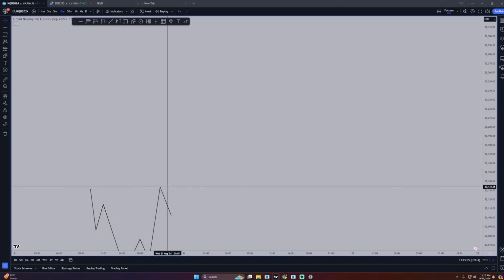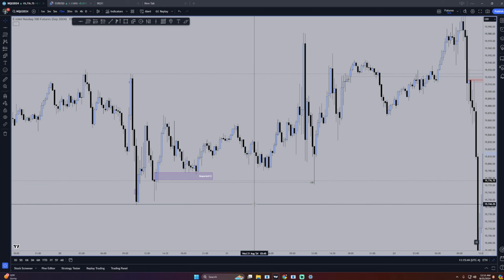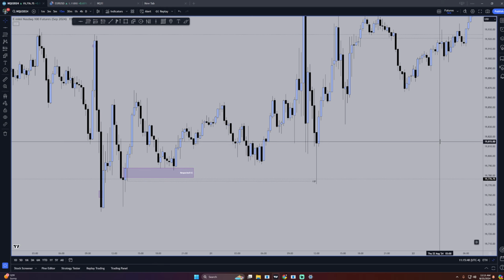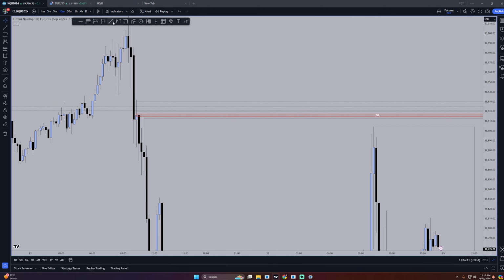Mastering STDV: Unlock the Secret Formula for Trading